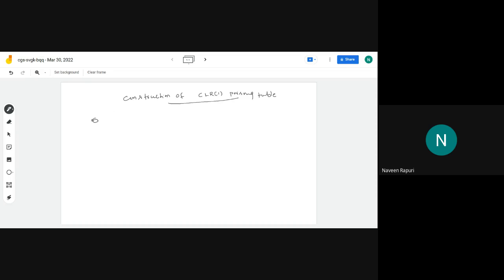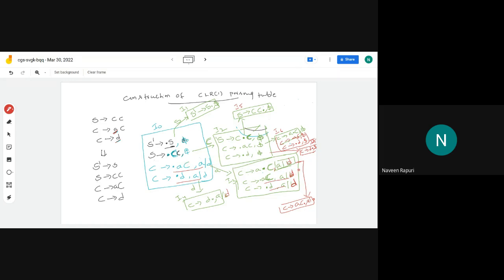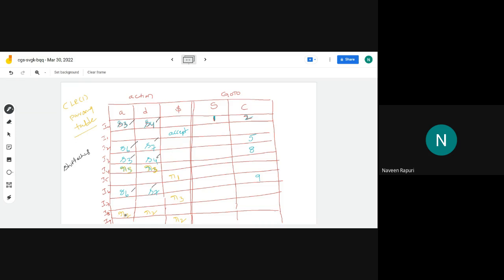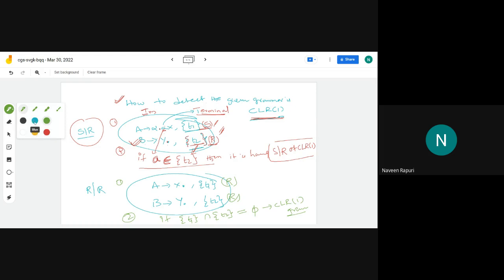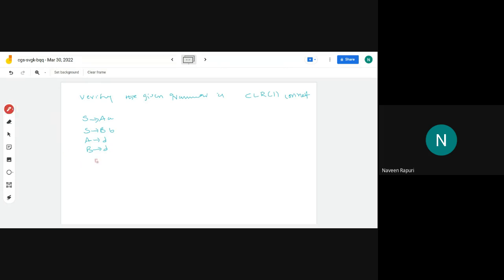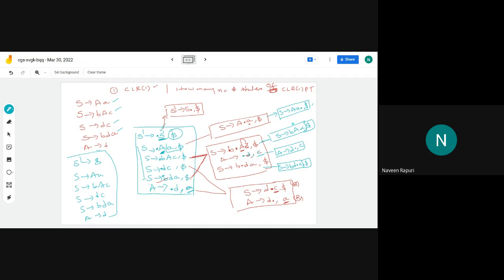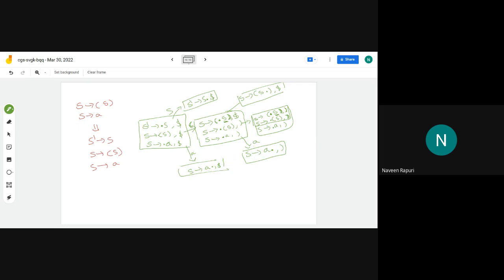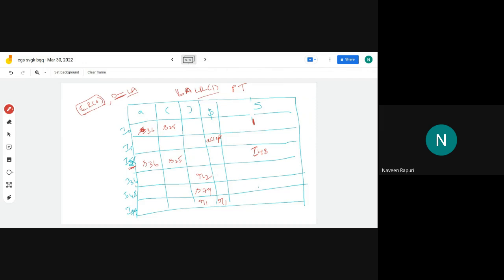Compiler Design 2022 03 30